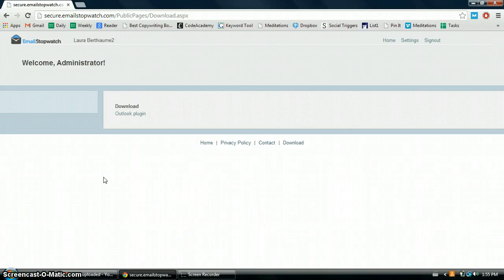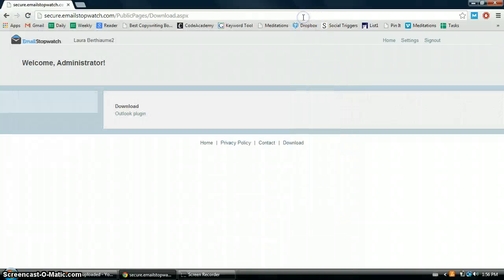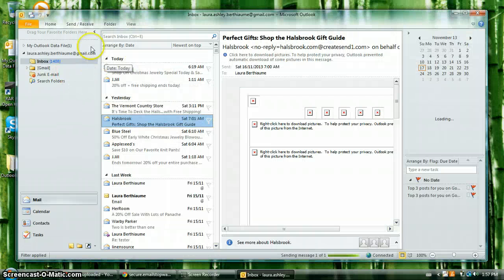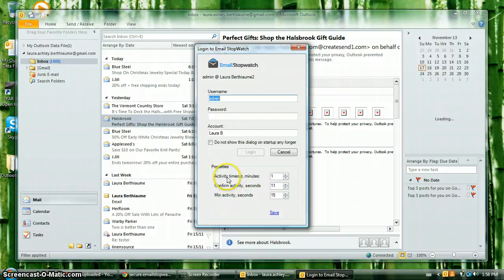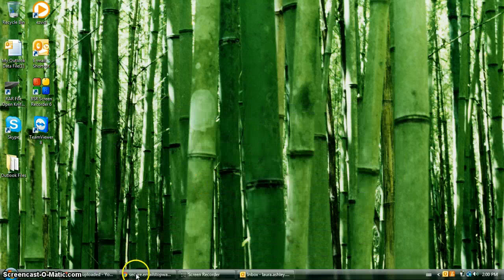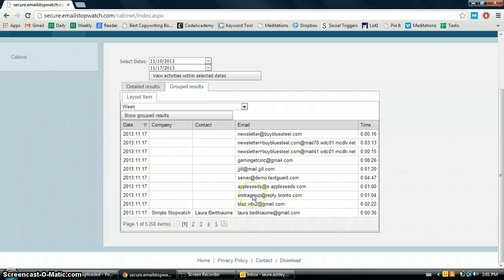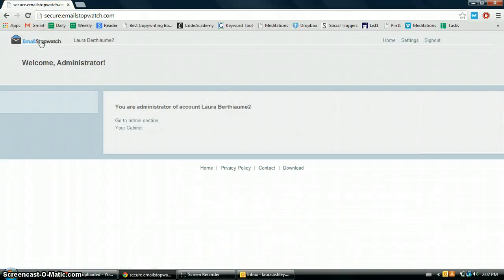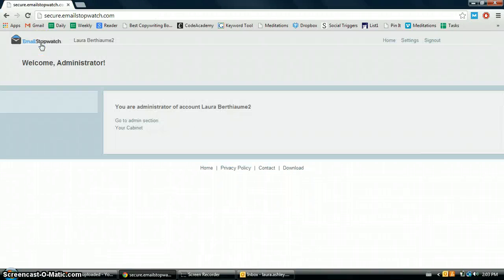Email Stopwatch Setup Video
Email Stopwatch is the only way to passively track all the time you spend reading an writing emails. This video will show up how to setup Email Stopwatch. These are the same instructions included in the PDF, they'll just give you a visual of how to do it if you run into any problems.